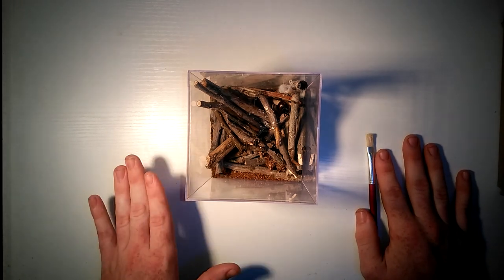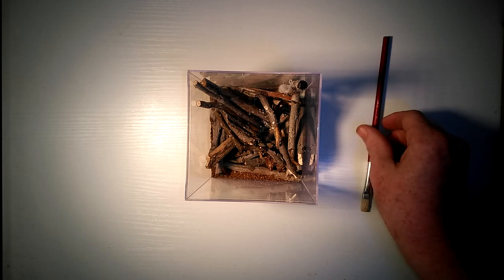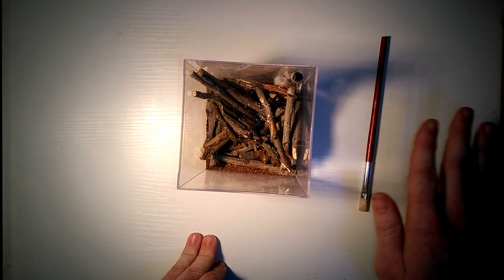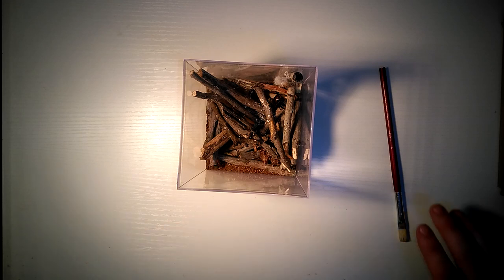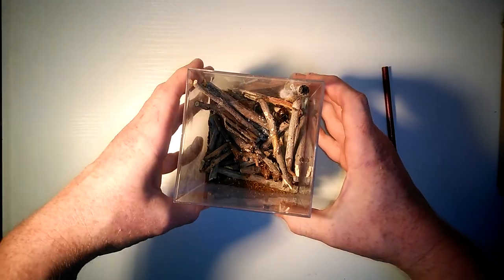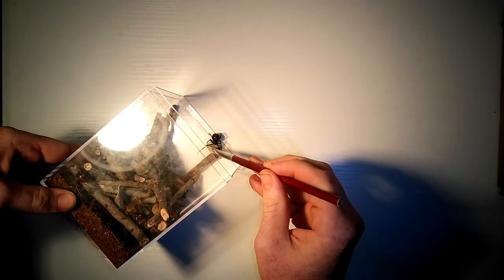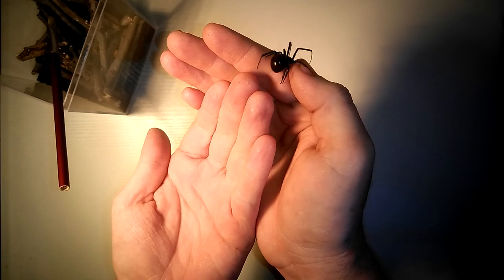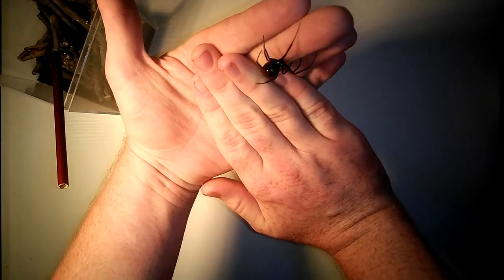HOLDING A BLACK WIDOW!!! (and why you probably shouldn't)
In this video I attempt to explain and exemplify the true docility of the western black widow spider, AKA Latrodectus hesperus; which has been the victim of thoughtless discrimination and violent pursuit for far too long.